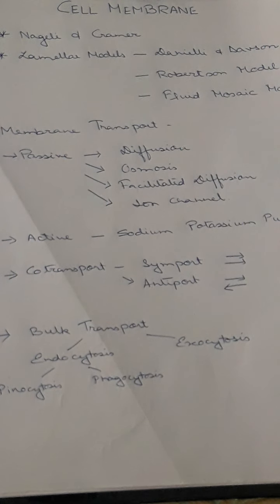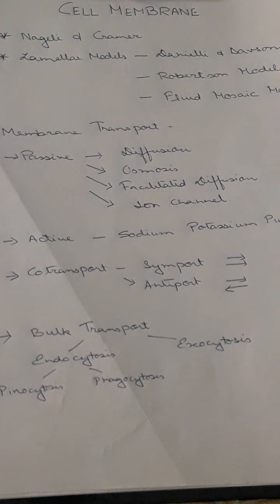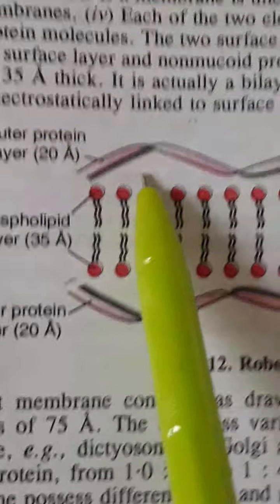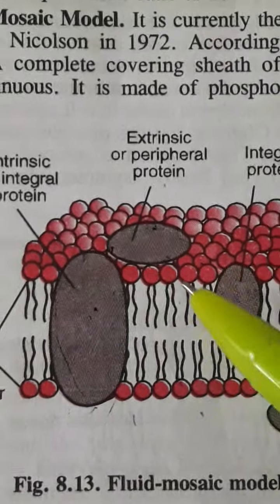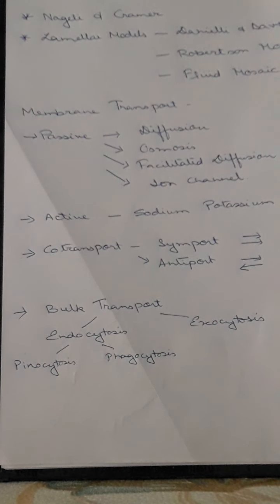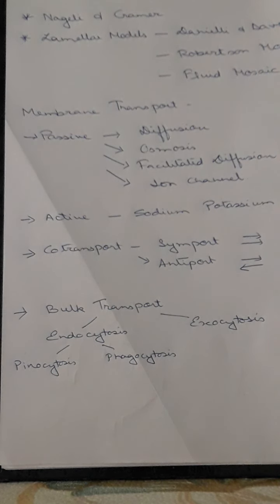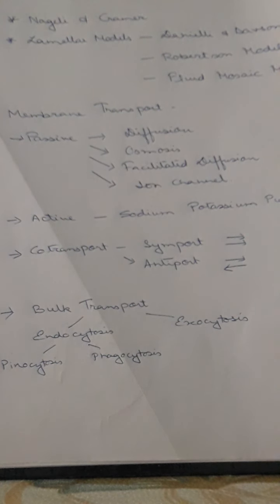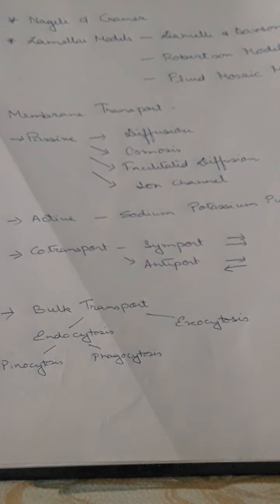Cell: The Unit of Life: Cell Membrane